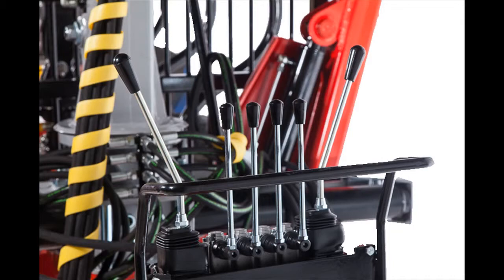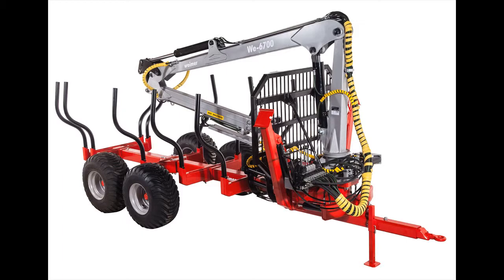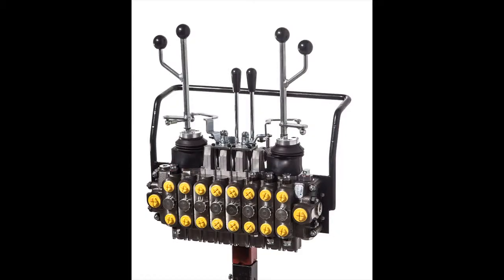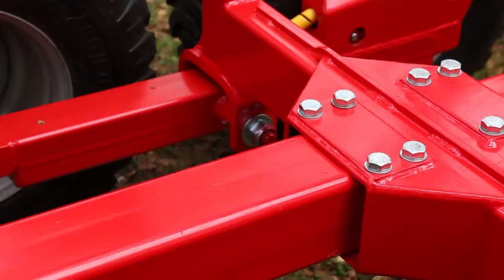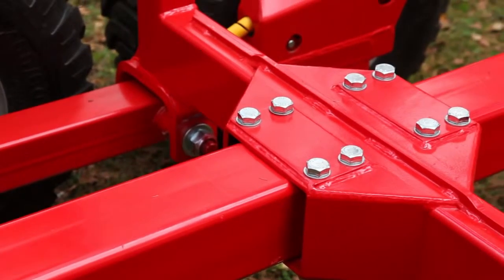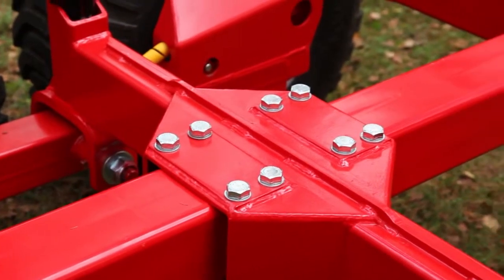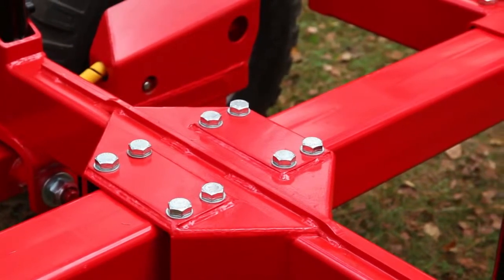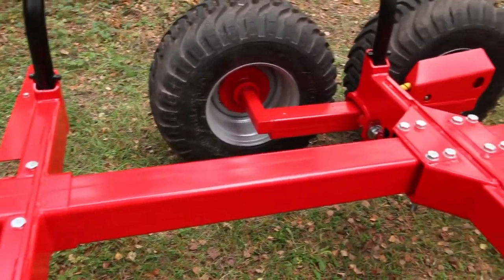log trailers Hampshire, log trailers with crane for sale Hampshire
Weimer has a long history in the forestry equipment business. The main products are carriages, cranes, grapples, winches and all what you need for hard forest works. The production has always been addressed towards incremental development issues. For example, some of the latest technical improvements in our products are:

1. Developed wheels driving system in our RDM models
2. New high-tech polyurethane-painting to resist exposure to a harsh mechanical abrasion
3. All our components are designed and developed with modern CAD programs
4. Using the Finite Element Calculation, Field and Endurance tests are constantly implied.

The woodwork is one of the most dangerous farm works of the year. Whatever the weather conditions the work involves risks and thus requires the highest focus from the worker. In order to make the work easy and safe one needs professional equipment that is robust in design, easy to control and that can be customized.

log trailers Hampshire, log trailers with crane for sale Hampshire - WHY WEIMER LOG TRAILERS?

Durability - Durability With 60 years of constant engineering and customer feedback, our products are made to last.